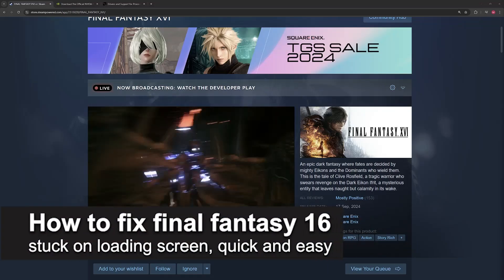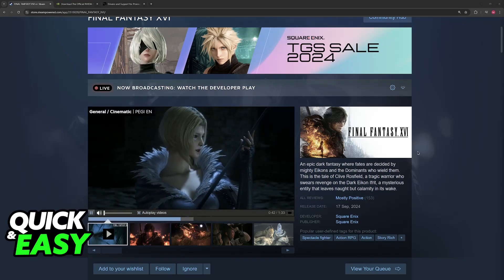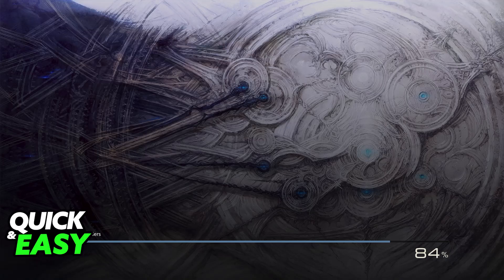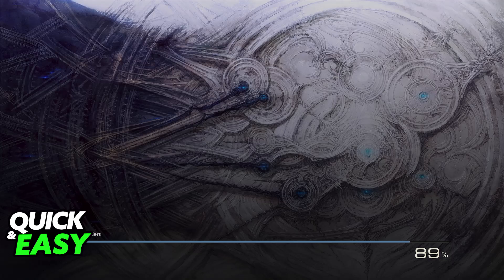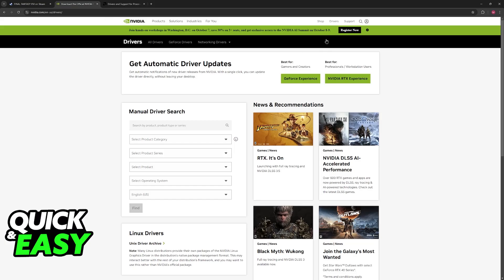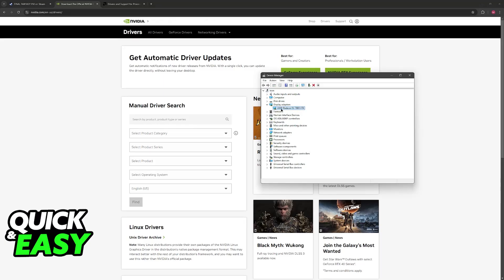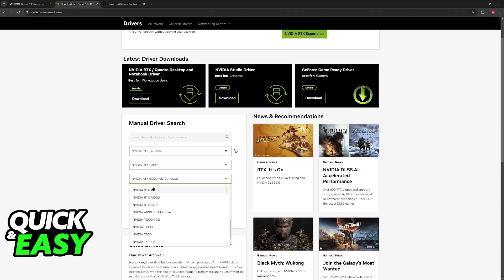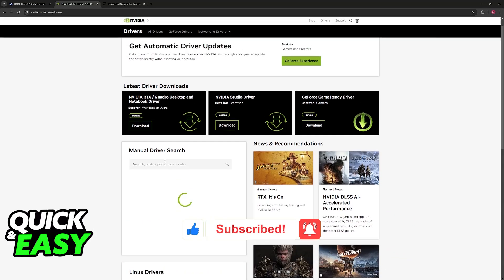How To FIX Final Fantasy 16 Stuck on Loading Screen (2025) - Step by Step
I will solve your doubts about how to fix final fantasy 16 stuck on loading screen, and whether or not it is possible to do this.

I hope I have helped you with the video!